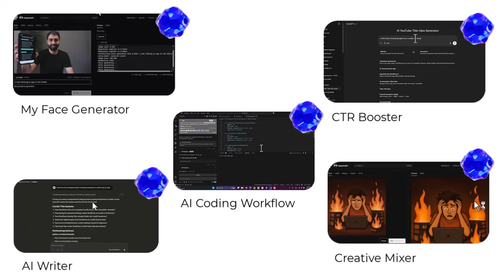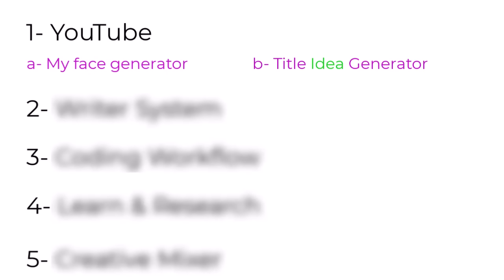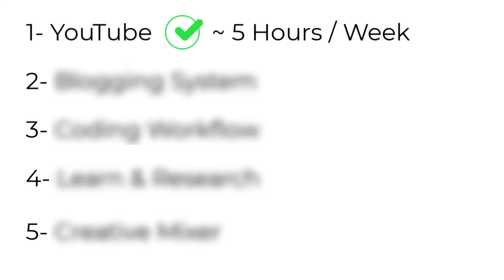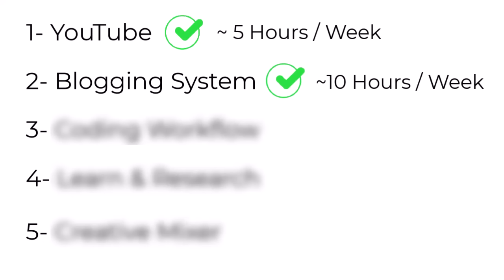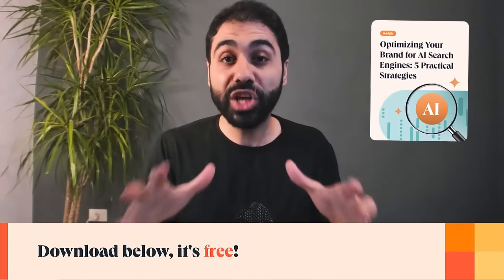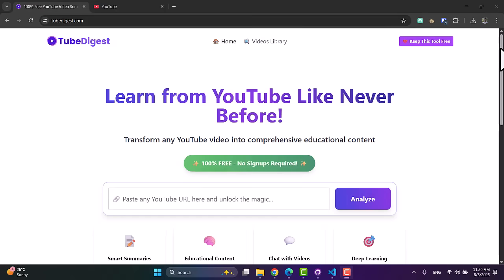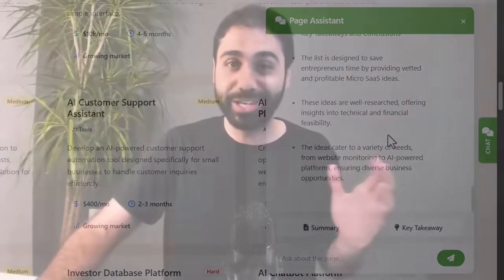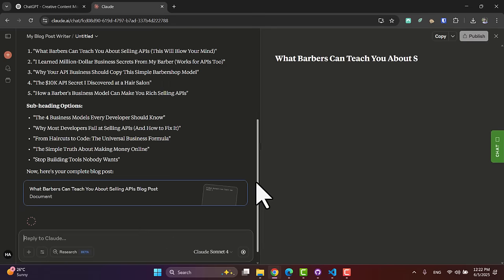My Top 5 AI Automation Systems — giving them all for free!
These are the 5 AI automation systems I use every day to run my business, save over 50 hours/week, and focus only on what I love — building, creating, and growing.
Inside this video, you’ll learn:
- How I automate YouTube thumbnails and titles
- How I blog in my own voice in 20 minutes
- How I code faster with AI (no subscriptions)
- How I summarize and research content instantly
- How I remix viral content into original ideas

🔗 Short video on Vibe Coding Rules (Full Tutorial Coming Soon) 👉

🔗 Download My Chrome Extension 👉

🔗 Chrome Extension (Private Tool)
Use this extension to summarize, extract, and chat with any webpage directly in your browser.
 — unzip and load as unpacked extension in Chrome. (it is open source)
⚠️ You’ll need to add your own OpenAI API key inside the settings.

🔗 If you need help, I will be waiting for you on the forum

💡 You may also like:
My Advanced AI System that validates any business idea in minutes and saves you money and time

Content:
Intro 0:00
Automation 1.1 0:32
Automation 1.2 1:15
Automation 2 2:25
The Shift To AI Search 3:20
Automation 3 5:00
Automation 4 6:02
Automation 5 7:35